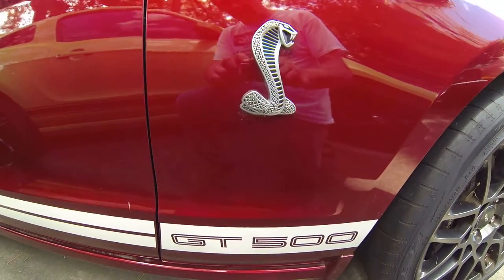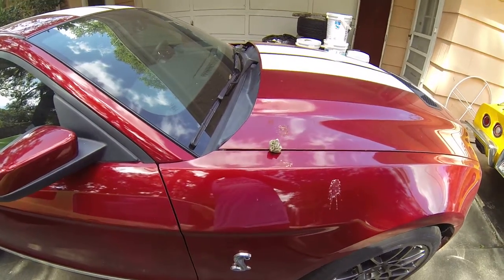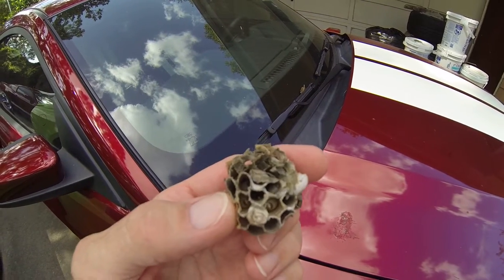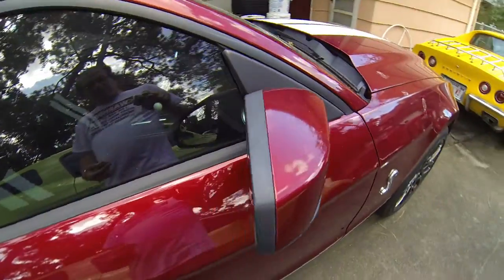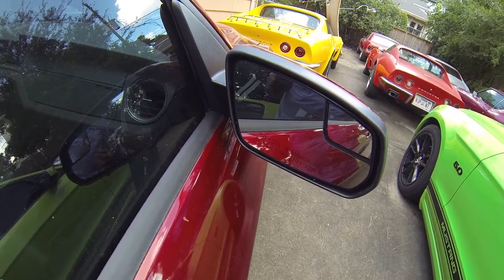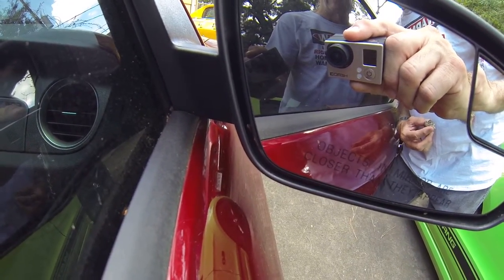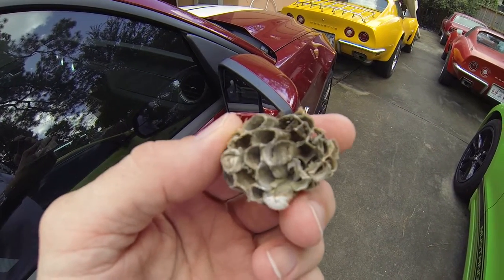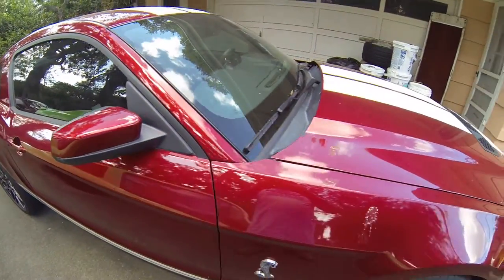Insects Love Cars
Wasp nest in GT 500 passenger side mirror. Every year wasps make nests in my cars. They usually nest in the door jambs, but this year they built a nest inside the passenger side mirror.